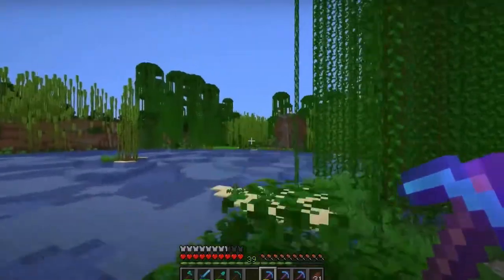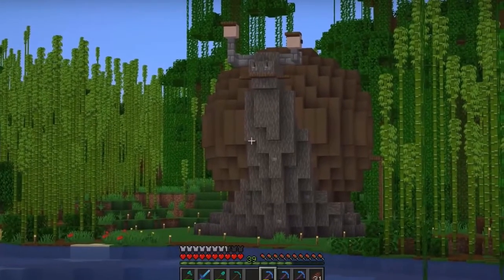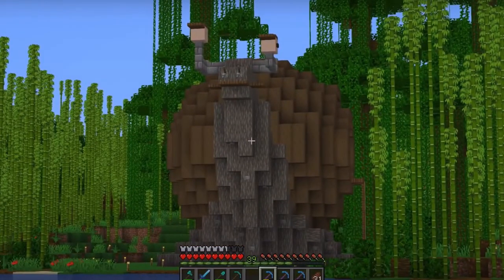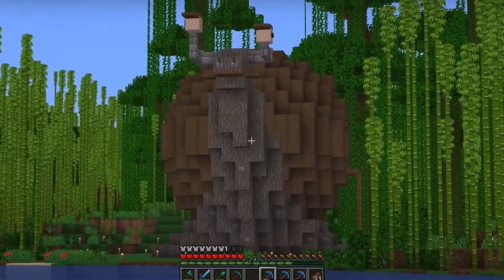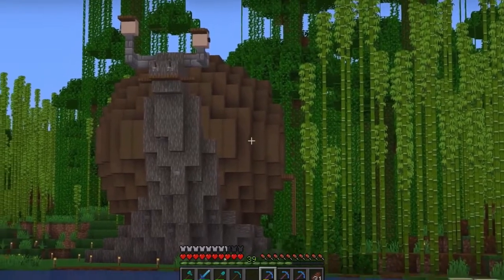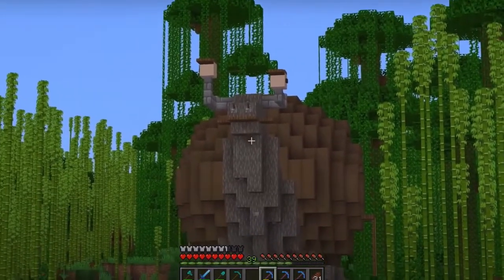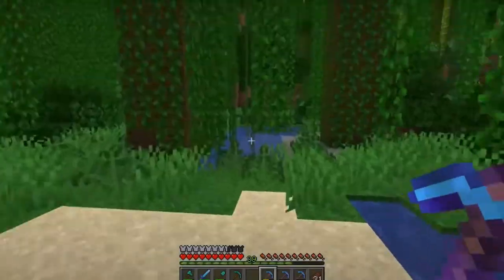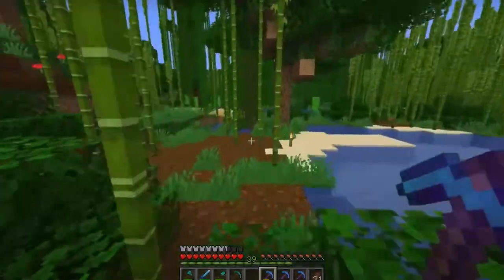Hermitcraft 7: Grian Put A Mustache On Scar’s Snail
Clip From Grian I Do Nit Take Credit For The Video.